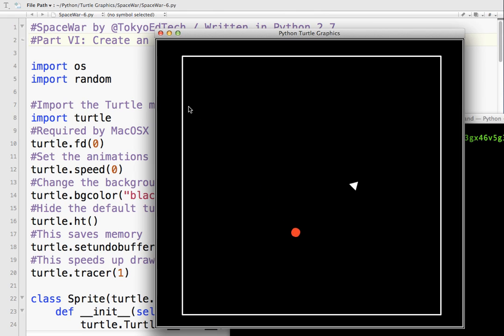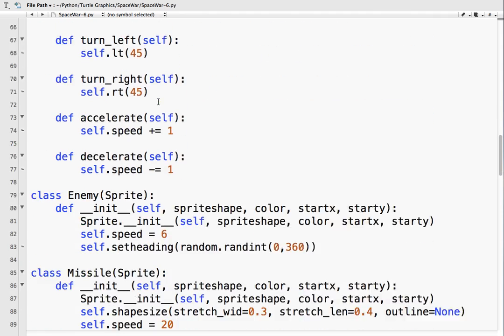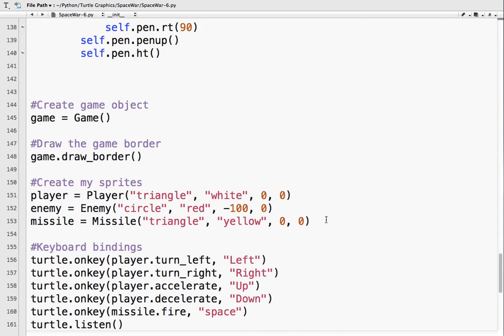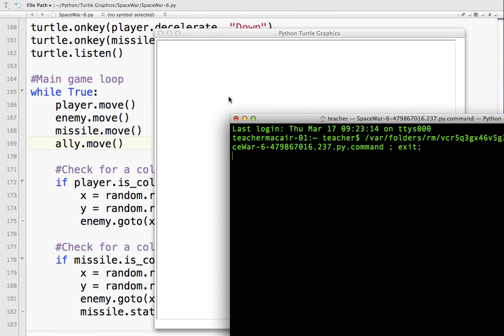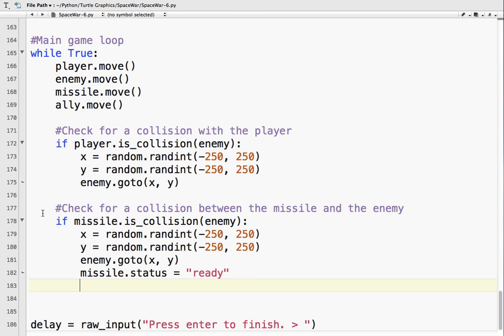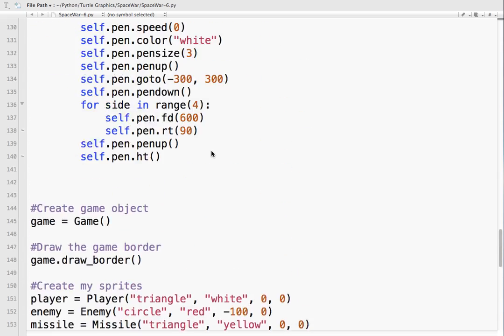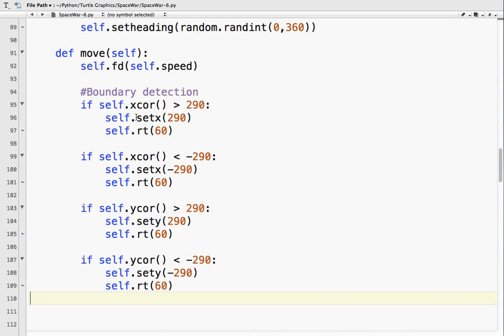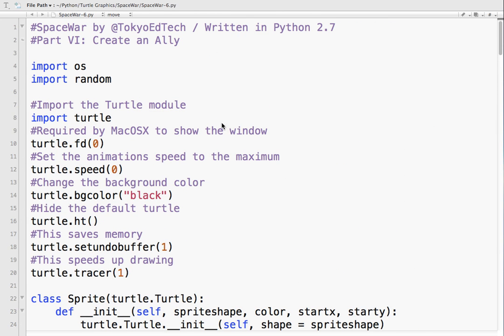Python Game Programming Tutorial: SpaceWar 6